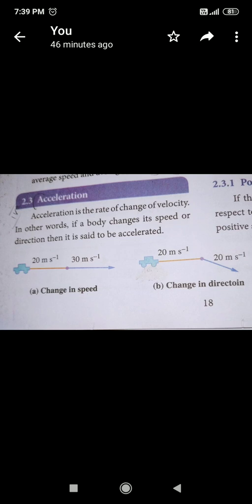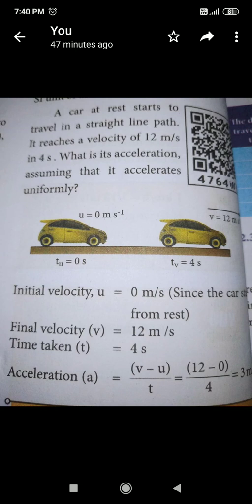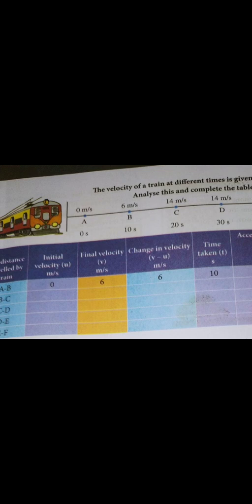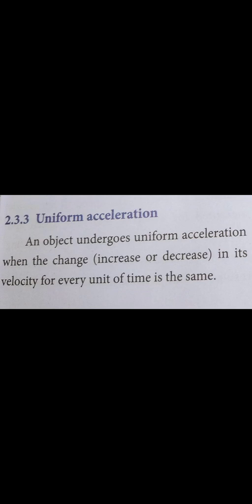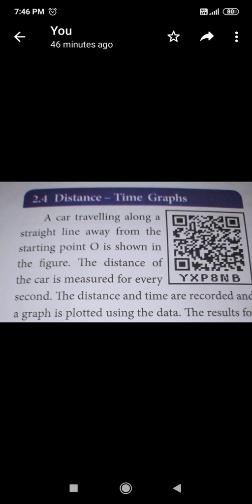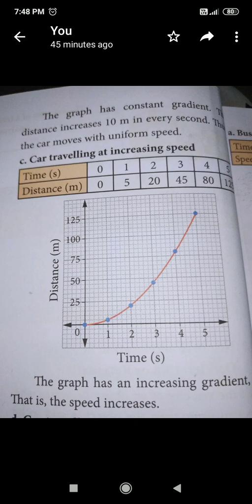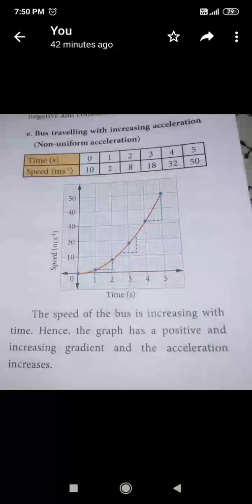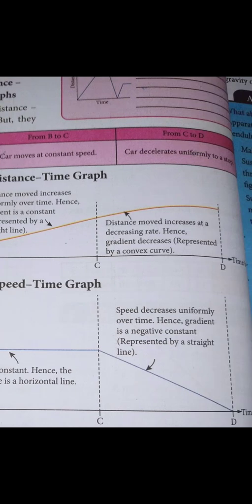STD 7 SCIENCE